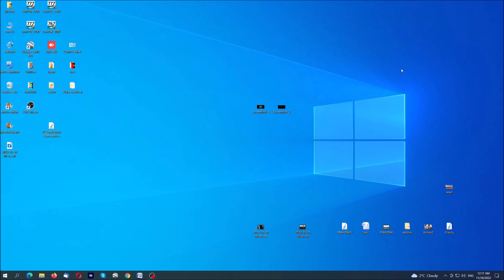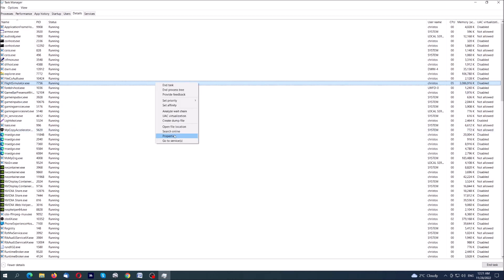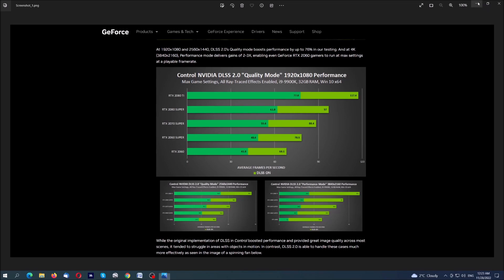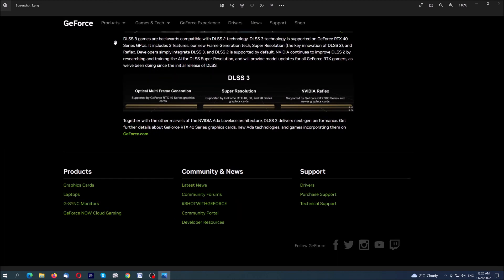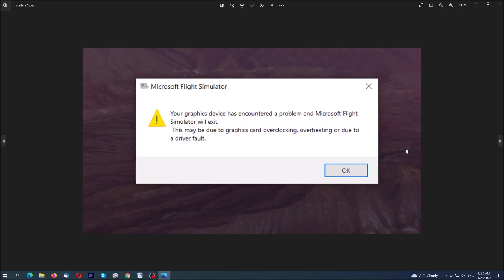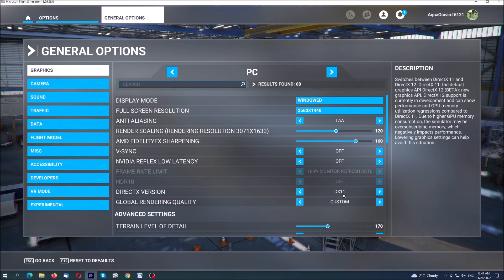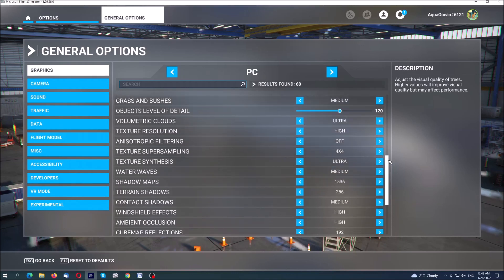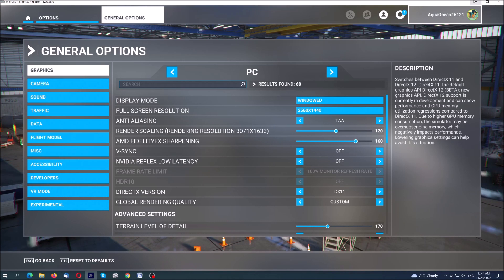MSFS 2020/2024 crashes or freezes due to Updates, Graphic Card or DirectX. How to FIND FIX & FORGET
In this video, we tackle common MSFS 2020 crashes and freezes, especially after updates. Whether you're facing issues with your graphic card, DirectX, or MSFS updates, we show you how to easily find a solution. Follow our step-by-step guide to prevent crashes and ensure smooth gameplay.